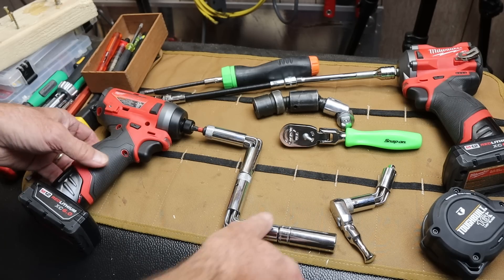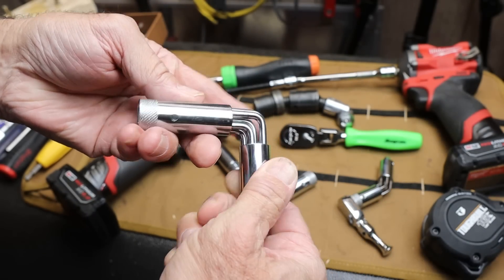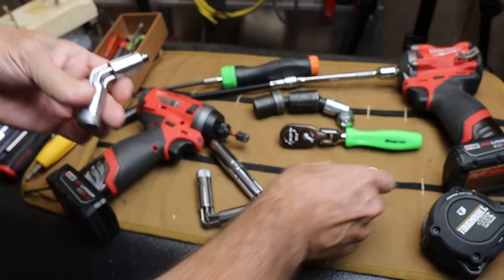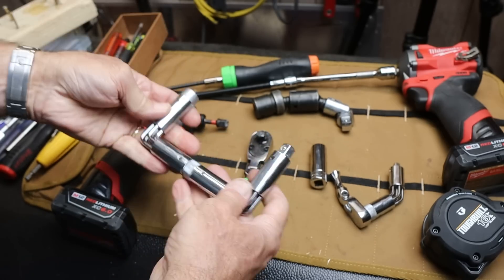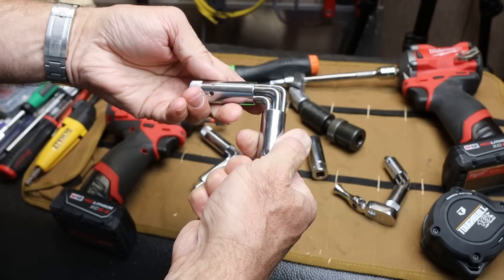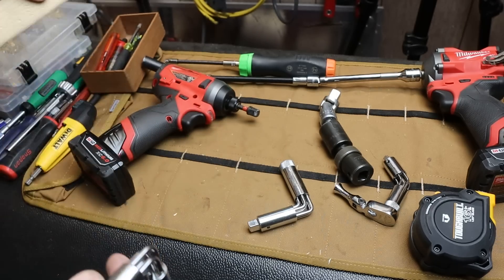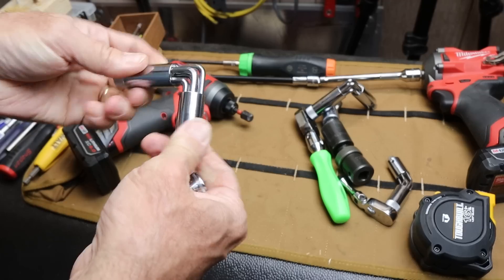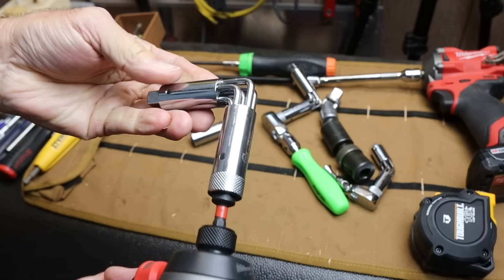CAL VAN Tools Gearless 90 degree 3/8" socket adapter: Cool physics at work!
The CAL VAN Tools gearless angled socket adapters are really cool physics at work. While not impact rated, the CAL VAN adapters just might be the solution to some awkward situations.

3/8" 90-degree adapter
1/4" 45-degree adapter
Master Ratchet Set